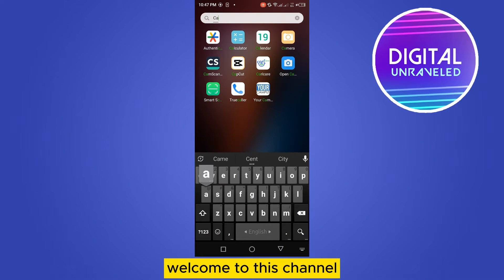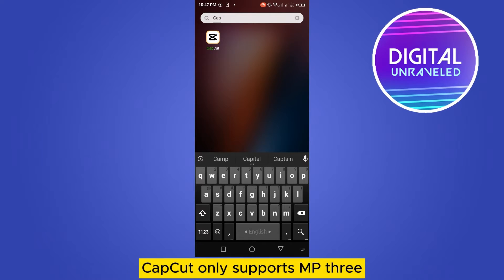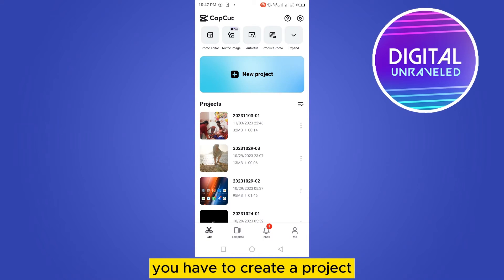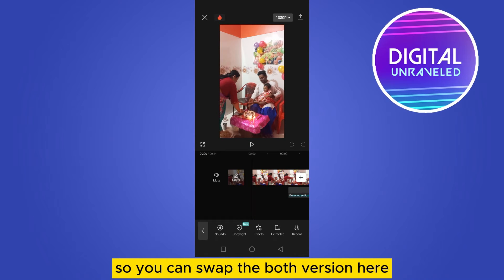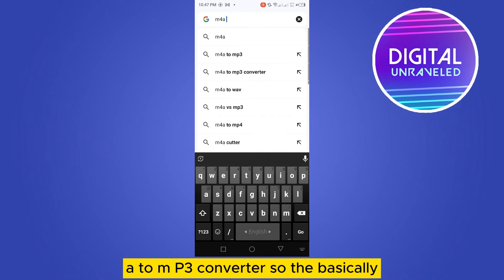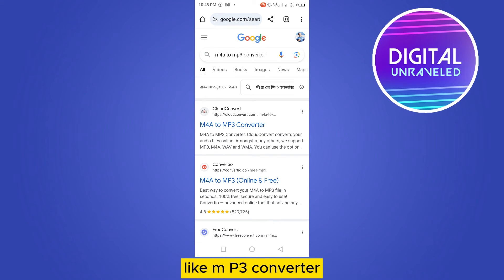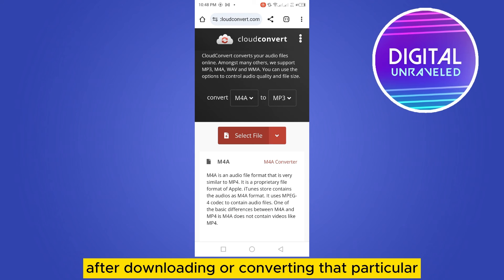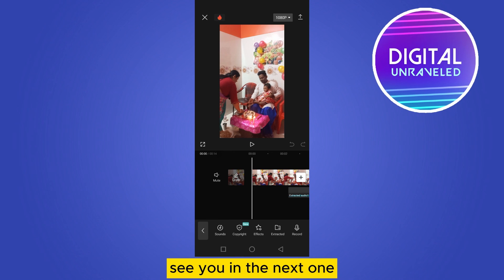How To Fix File Not Supported In Capcut Audio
Learn How To Fix File Not Supported In Capcut Audio